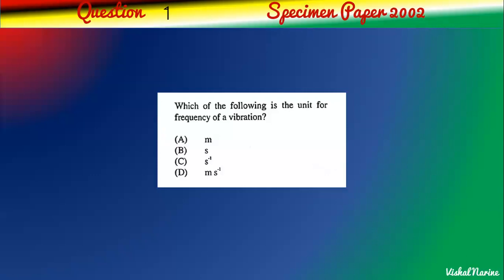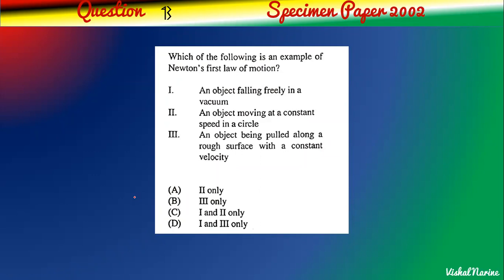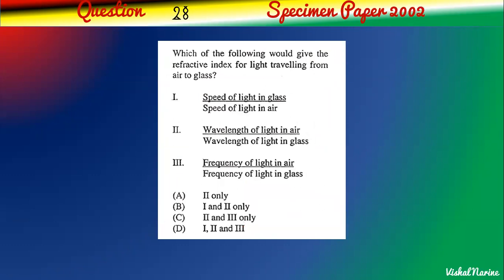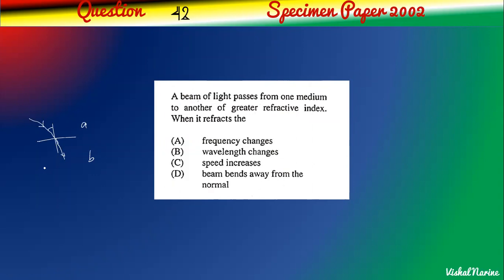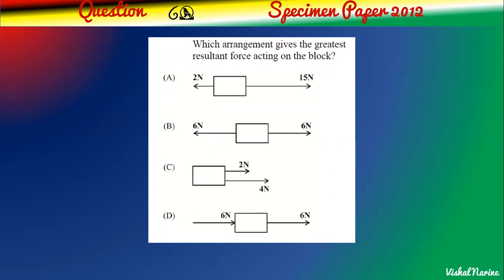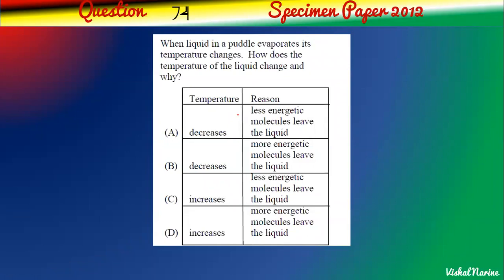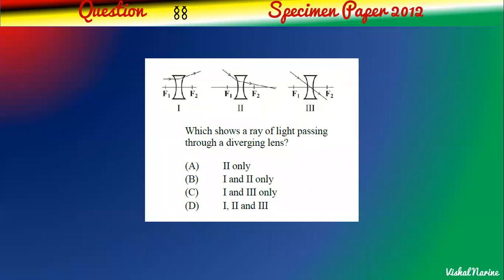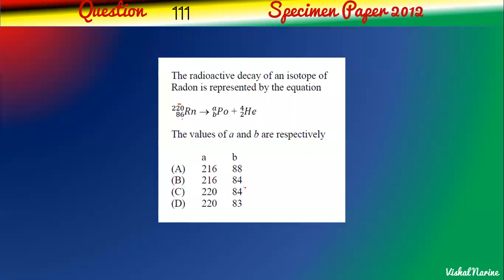CSEC Physics Marathon Specimen Papers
Recording of ZOOM class ~ 30 July 2020

Questions were taken from the 2002 and 2012 Specimen Papers